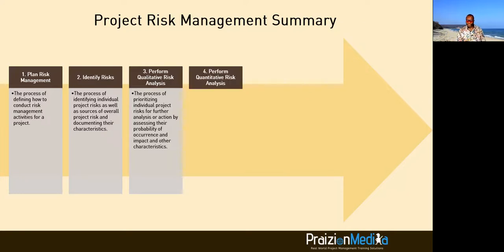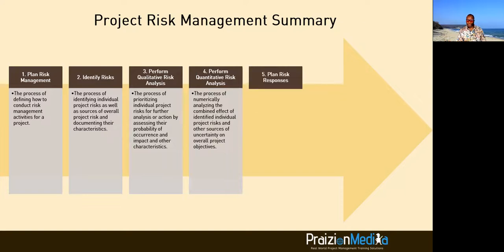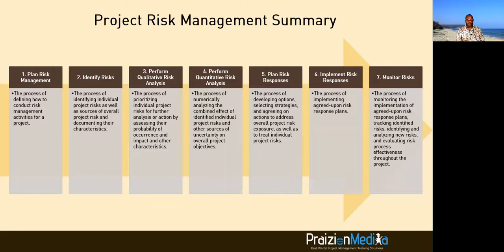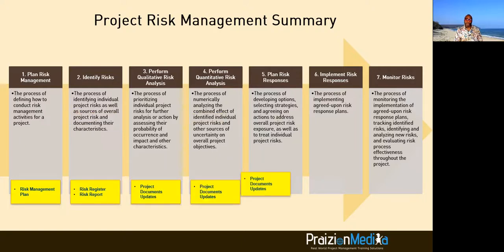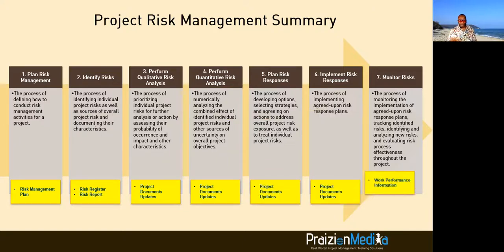Risk Management Basics in Under 5 Minutes!